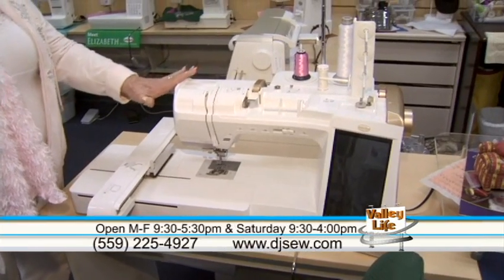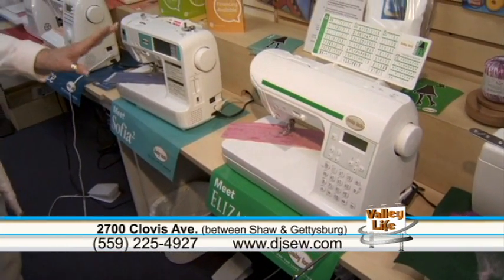D&J Sewing Center on KMPH TV